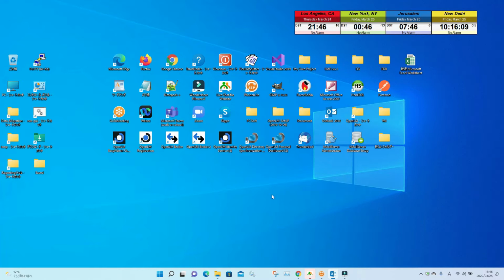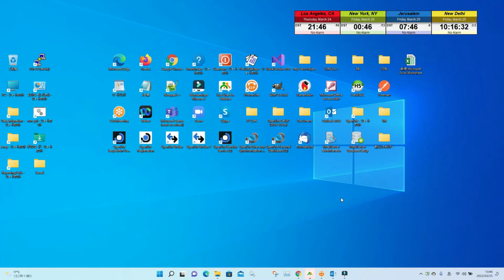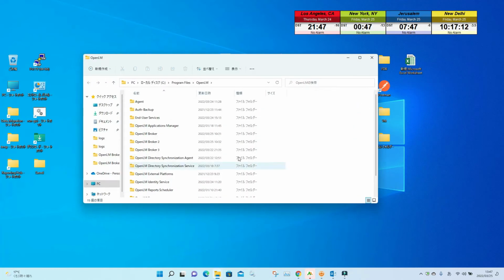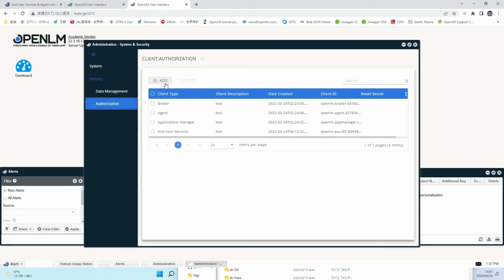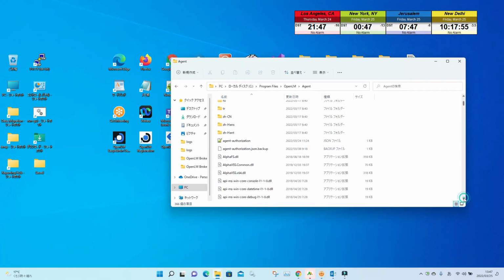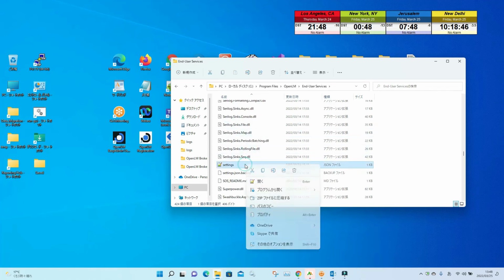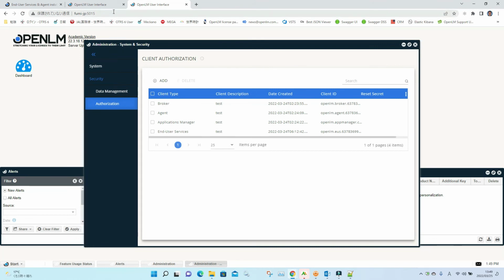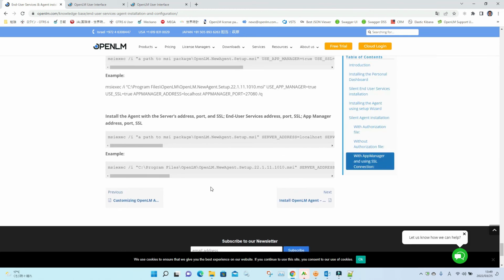New Agent & Identity Service Security Mode (English)